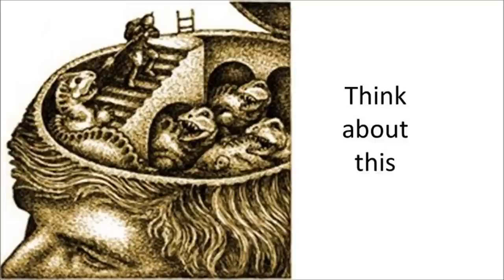The Pathologically Angry Mind in a Nutshell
The pathologically angry mind sees fate in apocalyptic terms — he traffics in the birth and death of whole worlds, whole political systems, whole systems of human values. He is always manning the barricades  . . . He does not see social conflict as something to be mediated and compromised... Since what is at stake is always a conflict between absolute good and absolute evil, what is necessary is not compromise but the will to fight  to the finish. Since the enemy, according to the angry mind,  is thought of as being totally evil and totally unappeasable, he must be totally eliminated. This demand for total triumph leads to the formulation of hopelessly unrealistic goals, and since these goals are not even remotely attainable, failure constantly heightens the angry mind's sense of frustration. Even partial success leaves him with the same feeling of powerlessness with which he began, and this in turn only strengthens his awareness of the vast and terrifying quality of the enemy he has invented. This is the angry mind.
[This is not exactly the wording of the video. I improvised on both.]